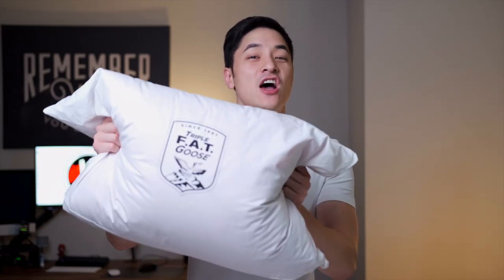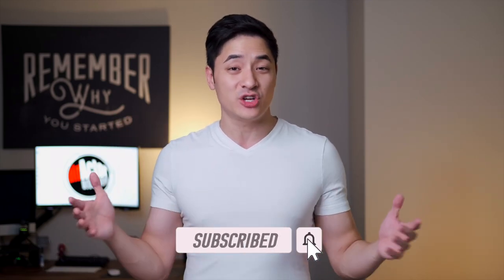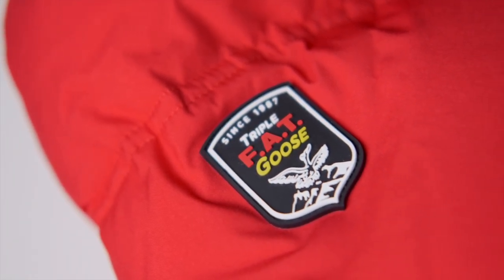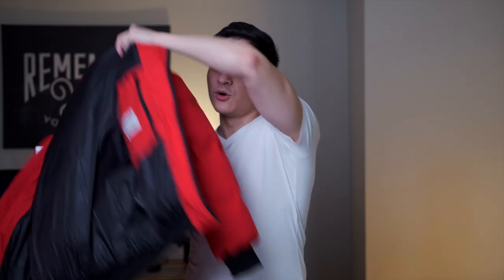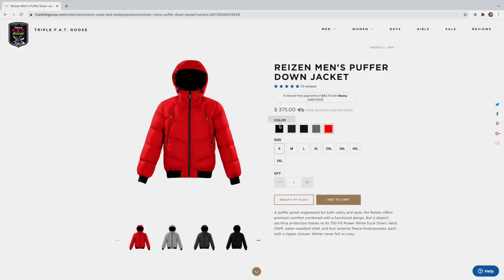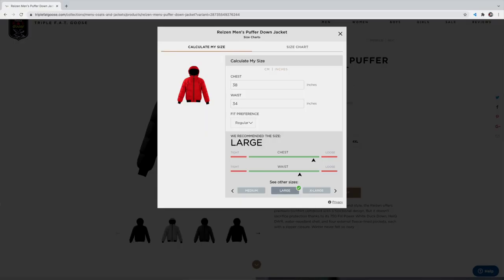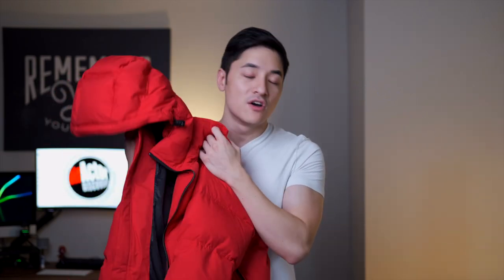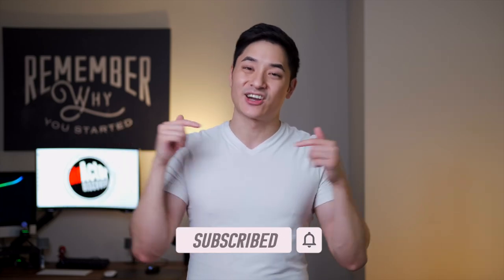REVIEW of the Triple F.A.T. Goose Reizen Jacket (帶中文字幕)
Thank you Triple F.A.T. Goose for sending me this jacket! Guys check it out!
Gear
Camera: Fujifilm X-T4
           Fujifilm Fujinon Zoom Lens XF18-55mm F2.8-4.0 LM OIS
Audio: Rode VideoMic NTG
Light: Godox SL-60W CRI 95
Tripod: Benro A2573FS4 Single Leg Video Tripod Kit